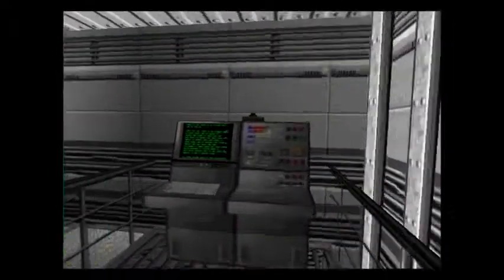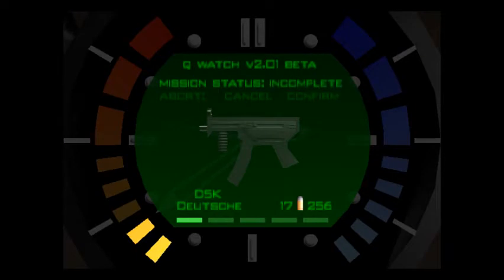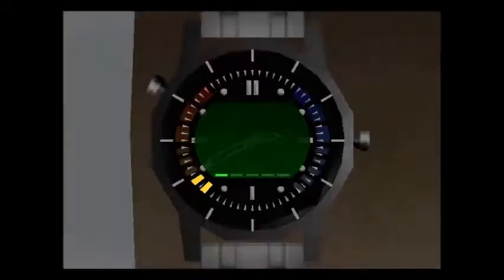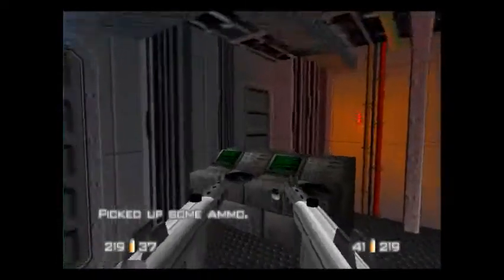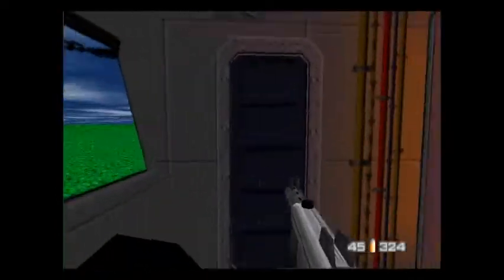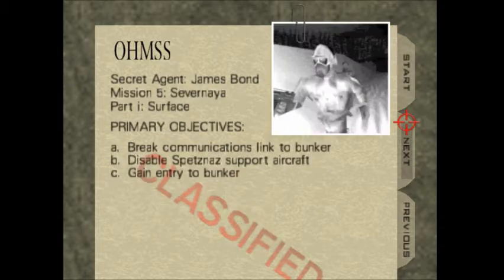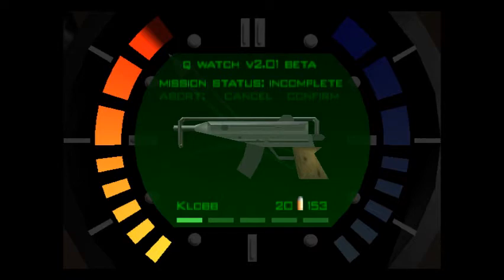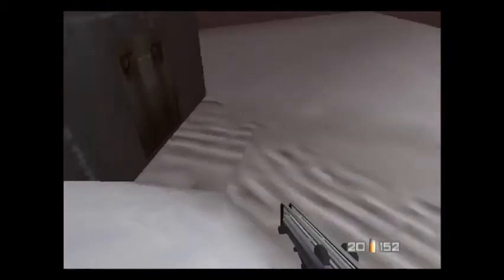Let's Play Goldeneye 007 Part 6